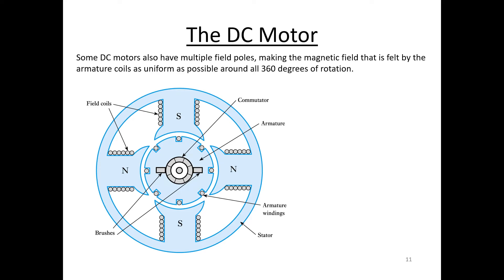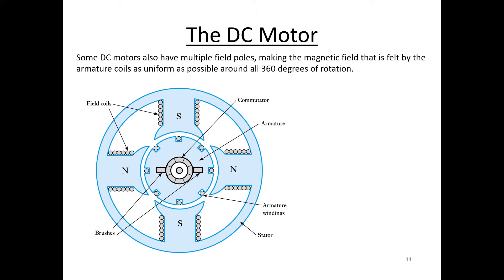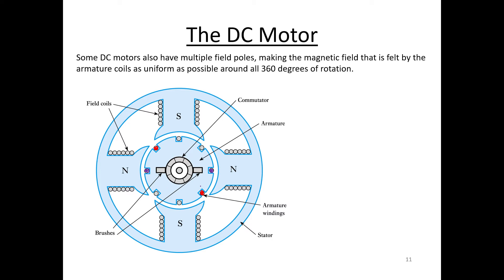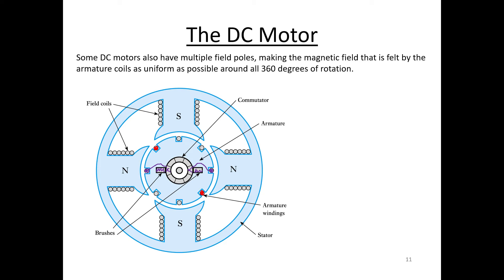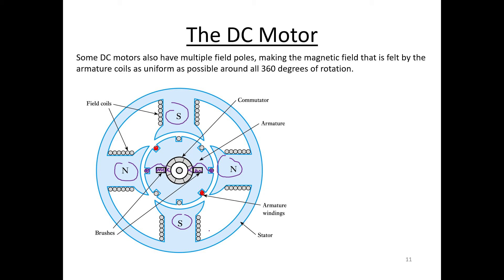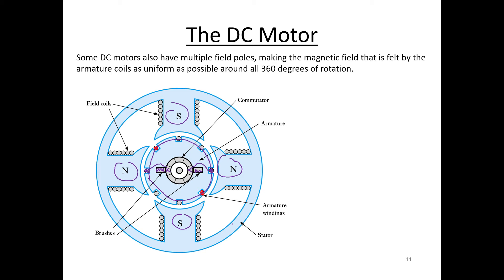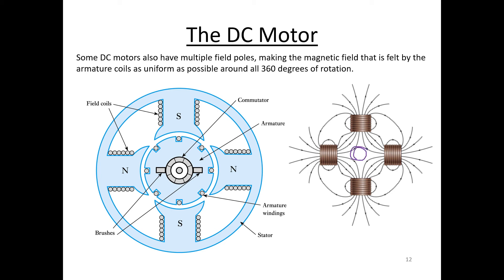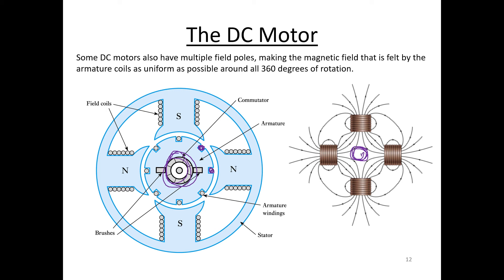Introduction to DC Motors (Part 3) - A 4-Pole DC Motor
This is shorter video talking about a more complicated design for a brushed DC motor.  However, the basic principles of its operation remain the same.  If you haven't already, check out the link to Learn Engineering's DC Motor explainer video prior to or in parallel with this video.